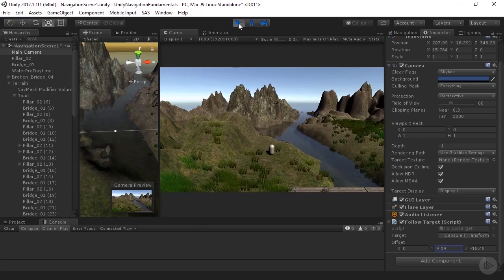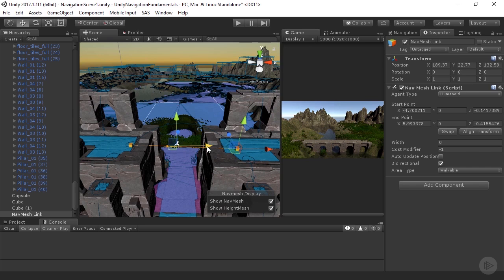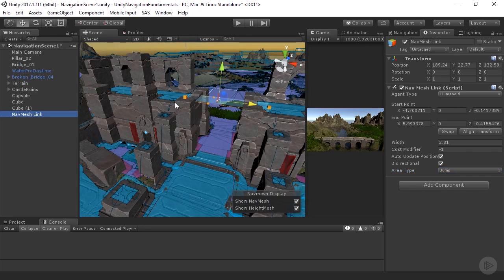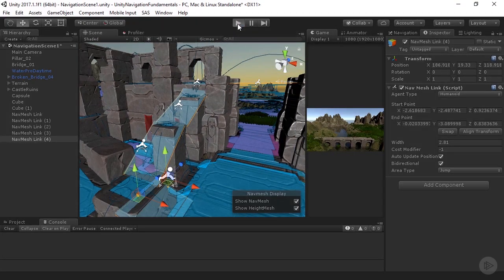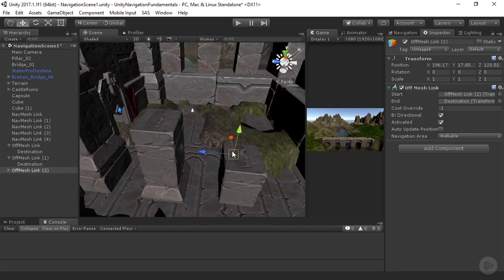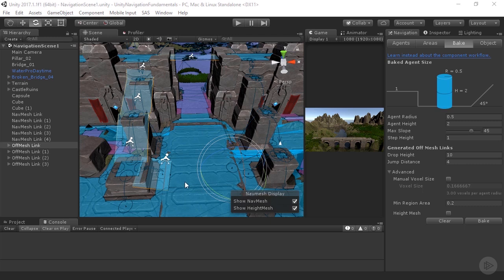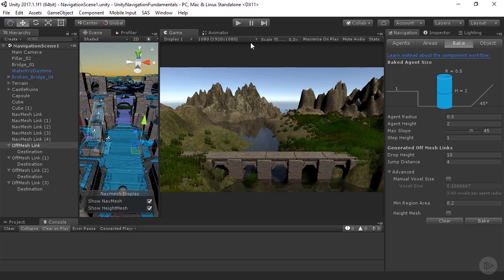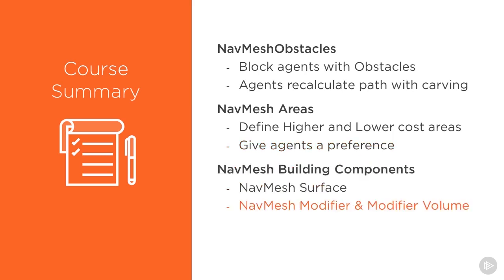21 NavMesh Links